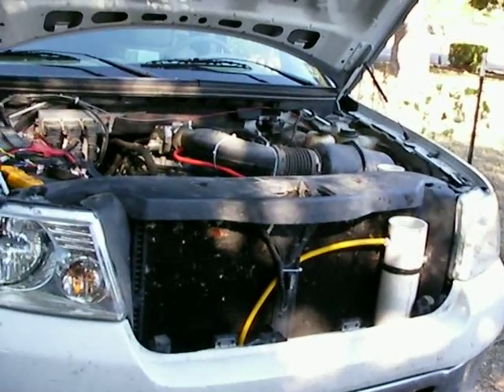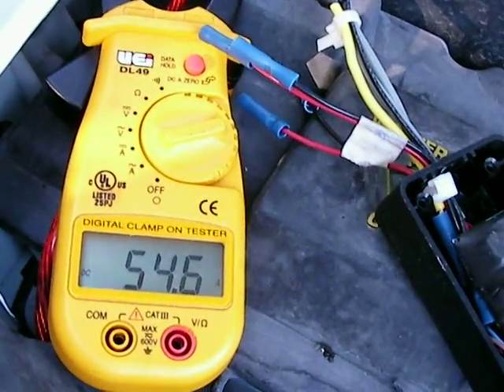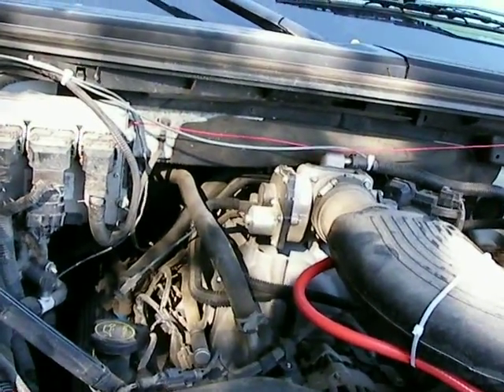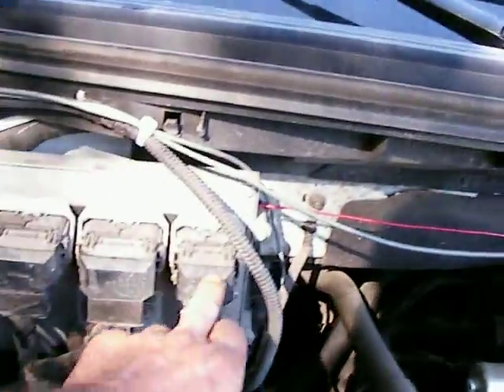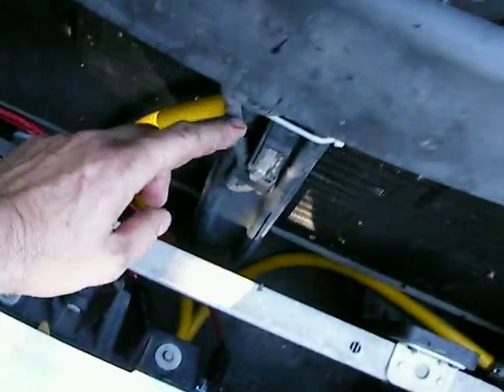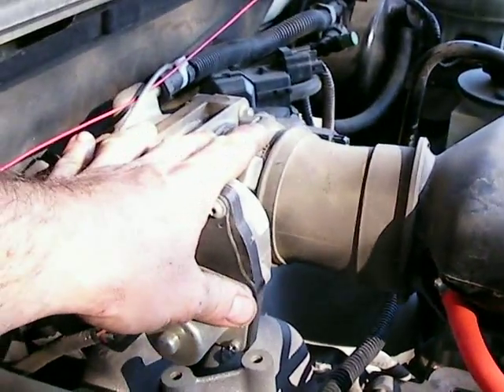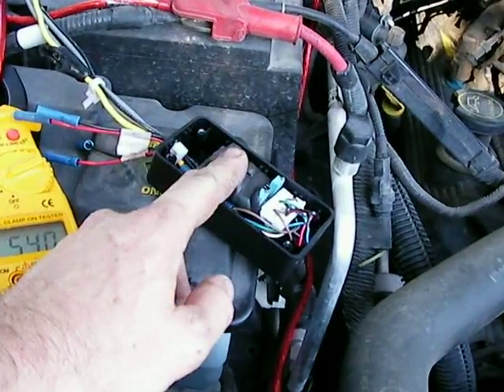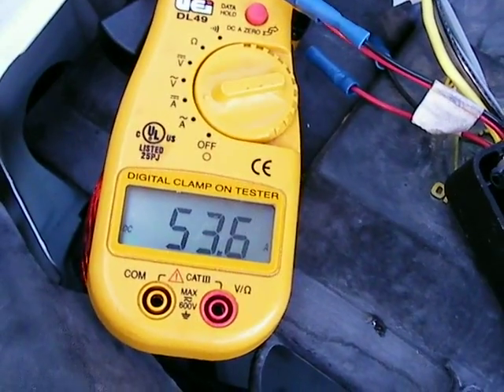hydrogen cell installed in a ford f-150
dry cell and EFIE installed on a 2007 ford f-150 so far customer reports milage from 13.5 to a little over 23 mpg with 40 amps about 3.75-4.0 lpm input EFIE over voltage set to .320 on both o2 sensors..